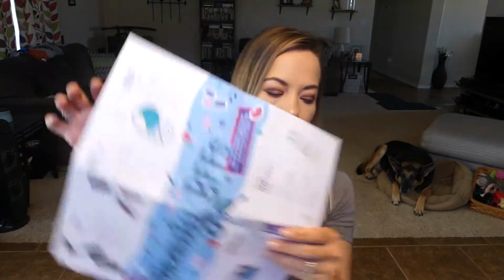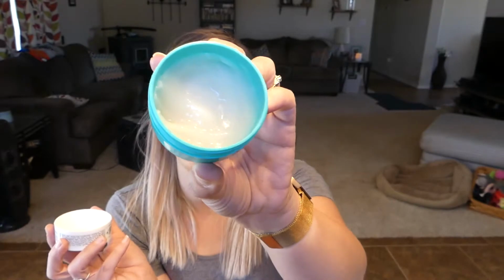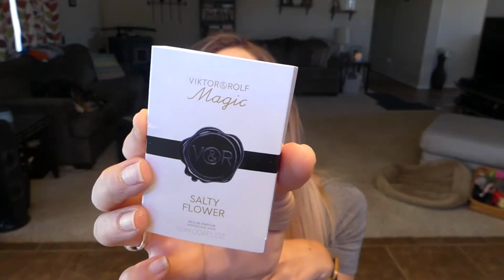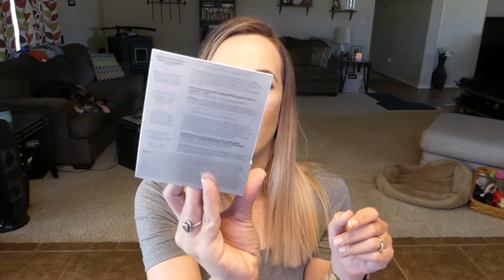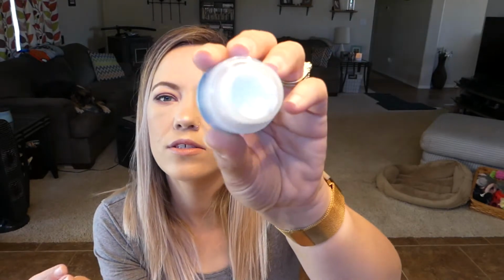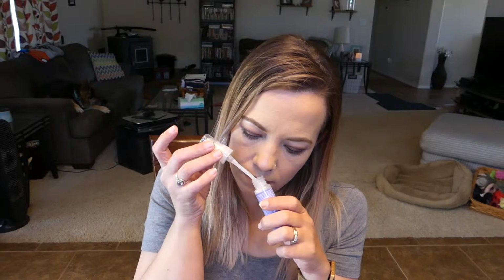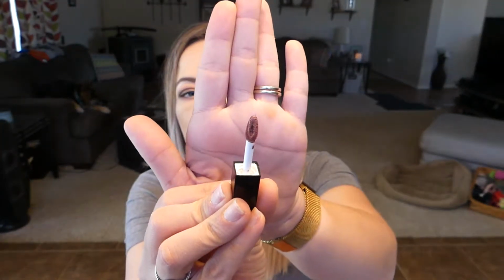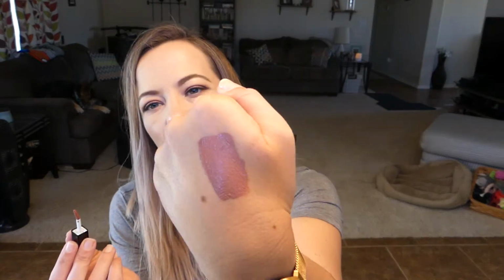NOT BAD! | SEPHORA PLAY | MAY 2019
PRODUCTS RECEIVED:

💠 Benefit BADgal Bang Volumizing Mascara - Sample Value $8.33
💠 Smashbox Always on Matte Liquid Lipstick in Stepping Out - Estimated Value $6
💠 Sol de Janeiro Coco Cabana Cream - Retail Value $10
💠 It Cosmetics Bye Bye Under Eye Eye Cream - Sample Value $16.22
💠 Alterna Caviar Anti-Aging Restructuring Bond Repair Leave-In-Heat Protection Spray - Sample Value $6.40
💠 Viktor&Rolf Salty Flower Perfume - Sample Value $2.32

CRUELTY FREE STATUS:  Benefit & Viktor&Rolf are not cruelty free.